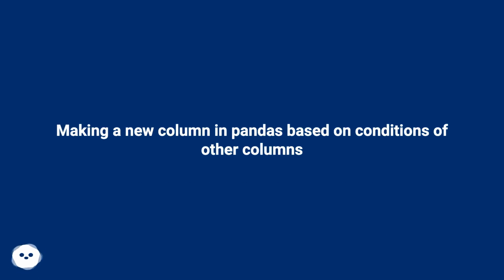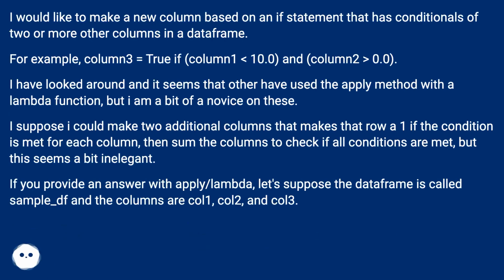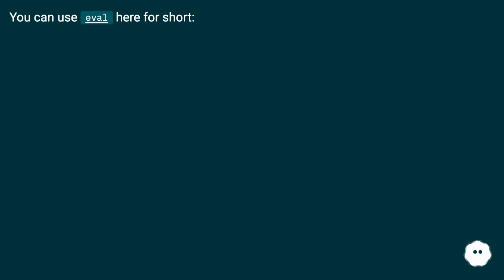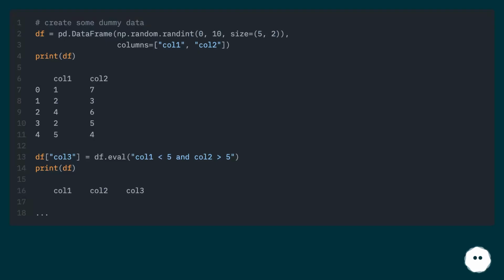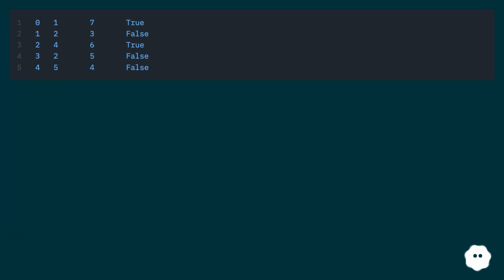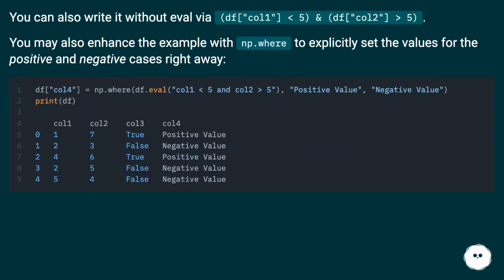Making a new column in pandas based on conditions of other columns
Chapters
00:00 Making A New Column In Pandas Based On Conditions Of Other Columns
00:53 Accepted Answer Score 2
01:34 Thank you